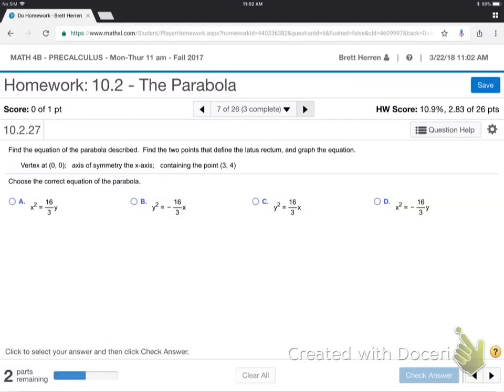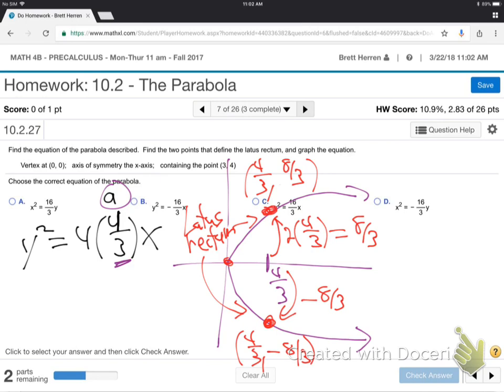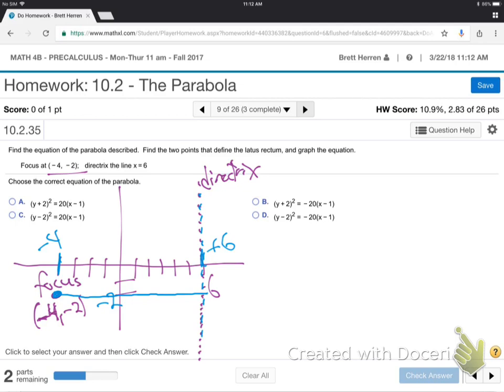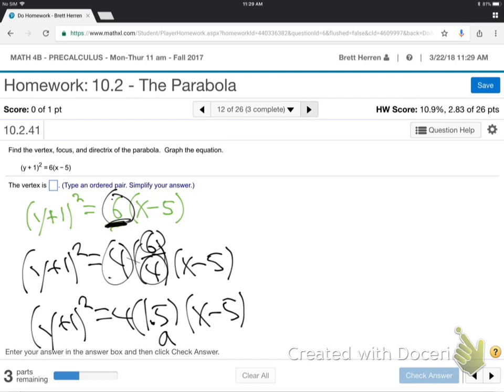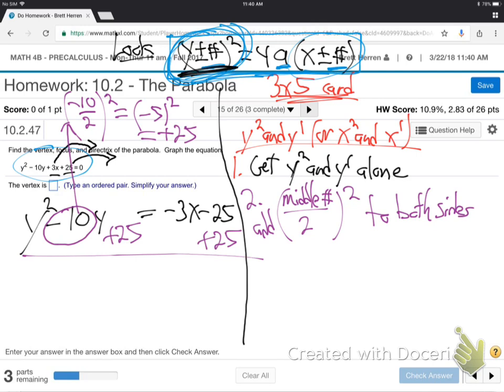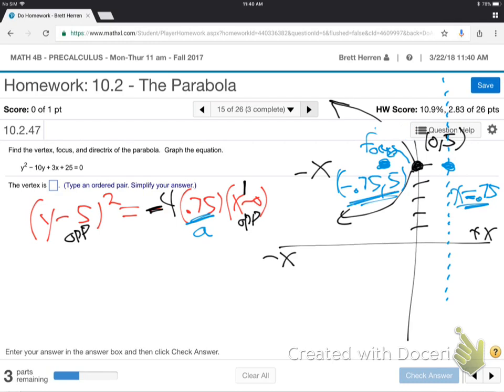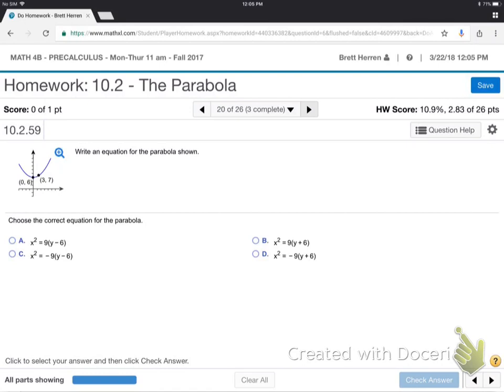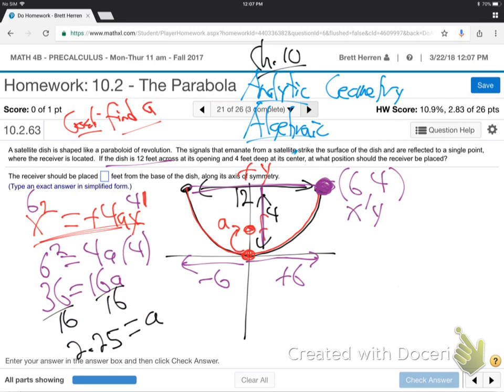m4b-tr-10.2 part 2